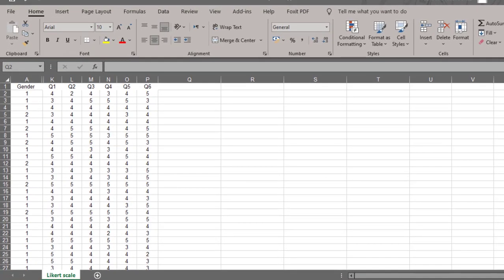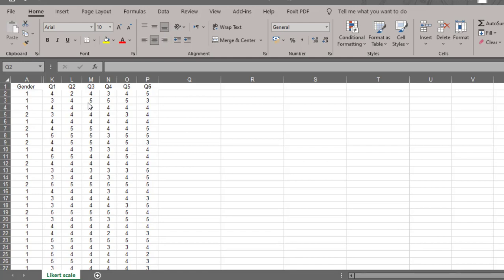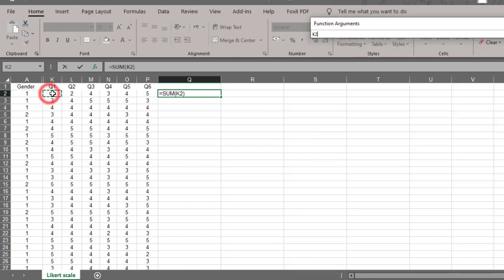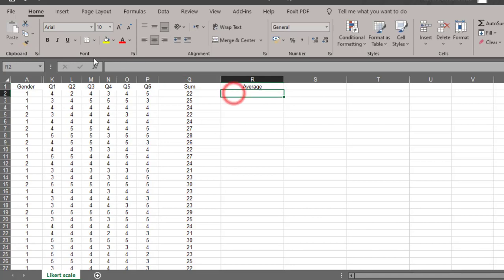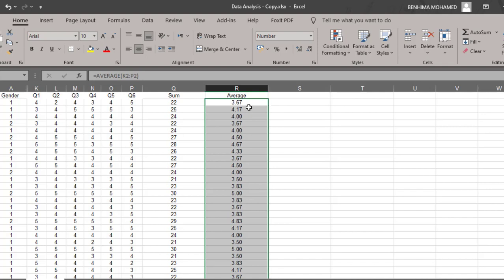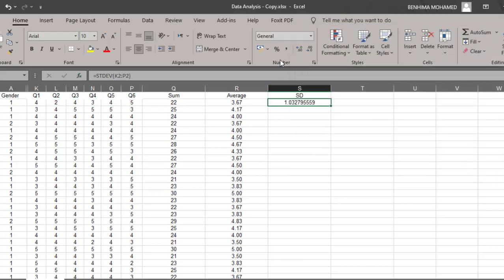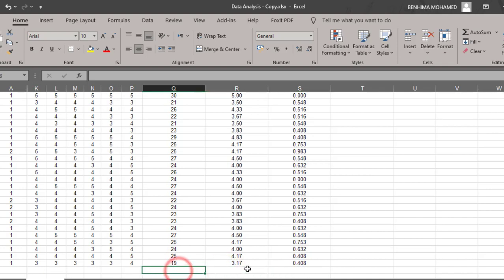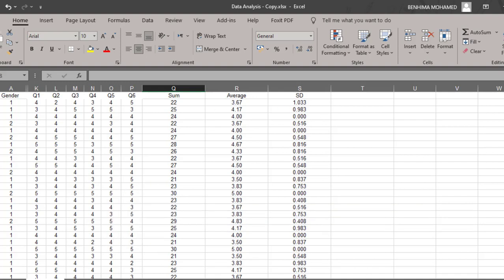How to analyze Likert Scale using Excel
Sum, Mean and standard deviation